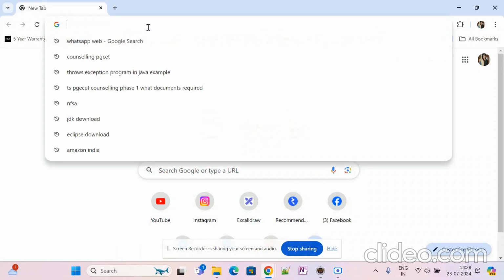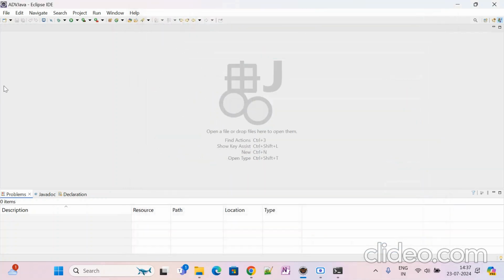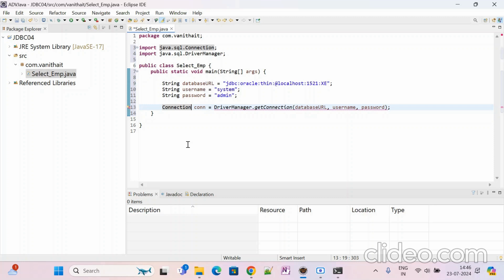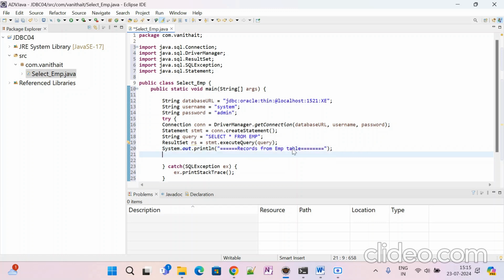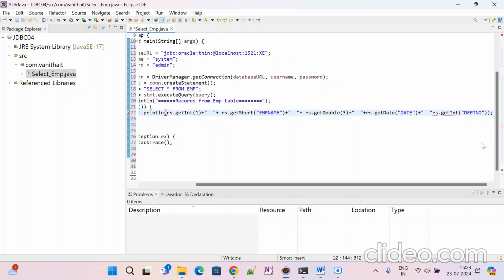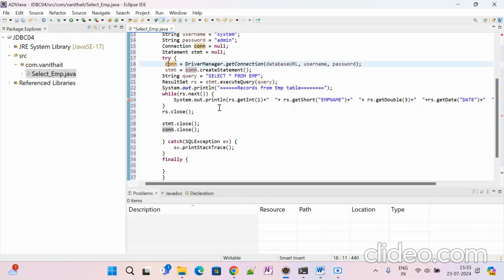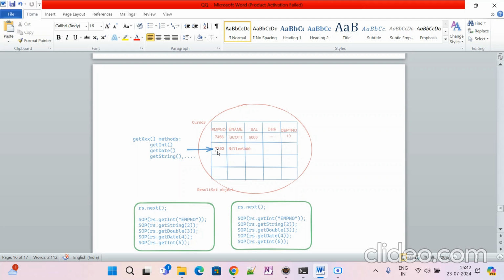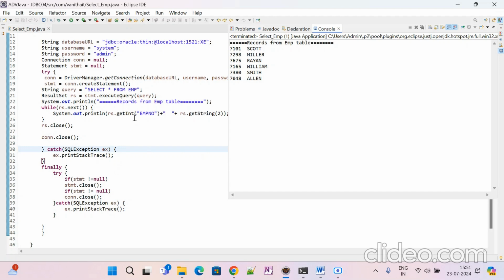Advance Java | Session - 10 | JDBC Technology and Establishing Connection